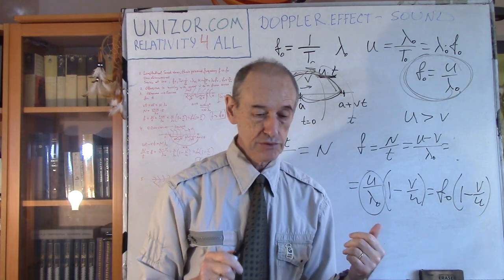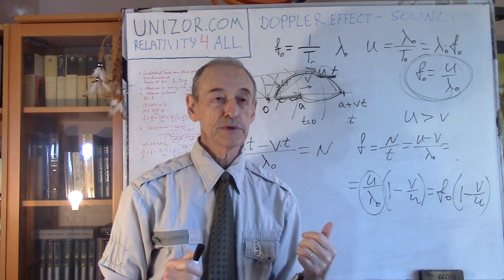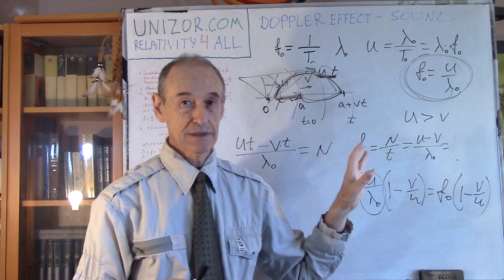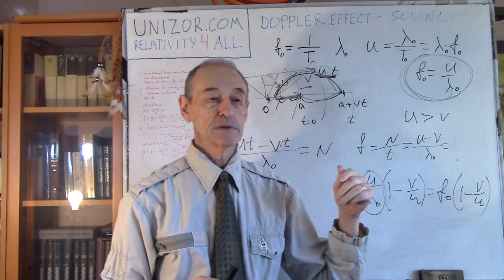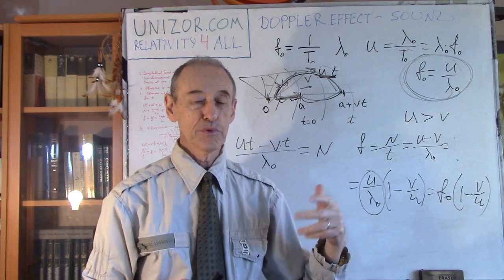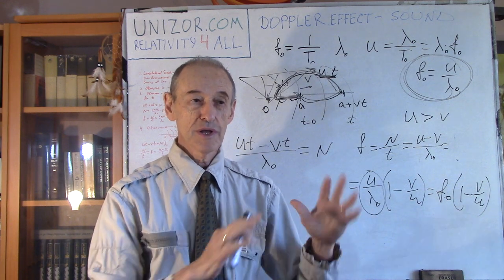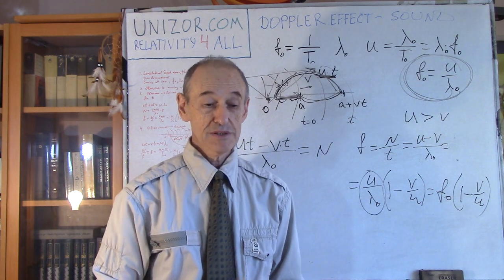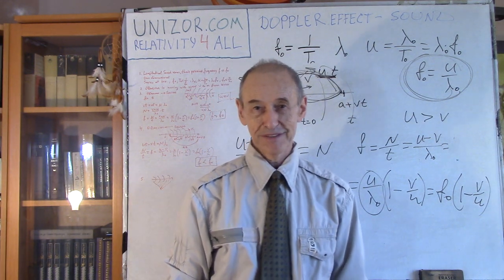Doppler Effect for Sound: UNIZOR.COM - Physics 4 Teens - Waves - Waves in Medium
Read full text of notes for this lecture on UNIZOR.COM - Physics 4 Teens - Waves - Waves in Medium -Doppler Effect for Sound

Doppler Effect for Sound Waves

In this lecture we will consider longitudinal sound waves in the air and dependence of their frequency at the source of sound with a perceived frequency by an observer moving relatively to this source with a speed less than the speed of sound waves propagation.

Obviously, the analysis is applicable to other types of waves and media where these waves propagate.

We will consider the situation when the source of sound is at some fixed position and an observer is moving to or from this source with certain speed v.

The case when observer is at rest and the source of sound moves to or from an observer is no different than the above.

The case when both the source of sound and an observer are moving is just a combination of the above, as only the relative speed of an observer relative to a source of sound is really important.

For simplicity, we will consider only a one-dimensional case when both a source of a sound and an observer are always on the X-axis of some Cartesian coordinate system.
More complicated case of three-dimensional movement involves more calculations but is not important from the conceptual viewpoint.

[Complete notes for this lecture are on UNIZOR.COM - Physics 4 Teens - Waves - Waves in Medium -Doppler Effect for Sound]